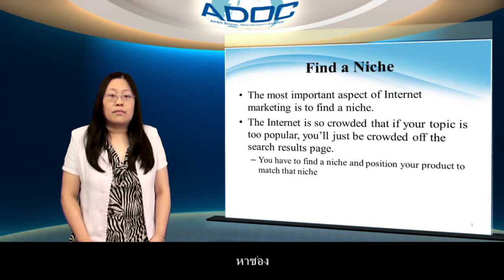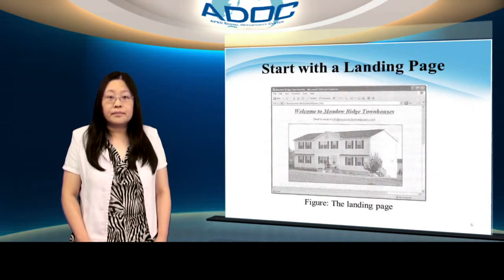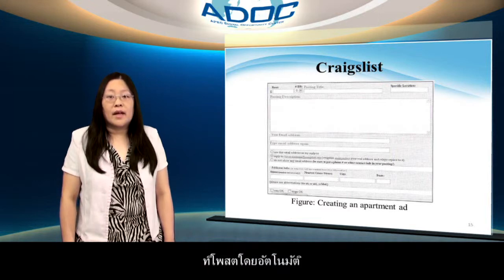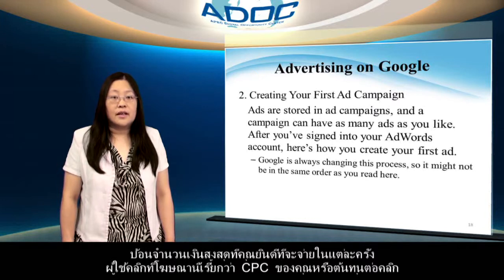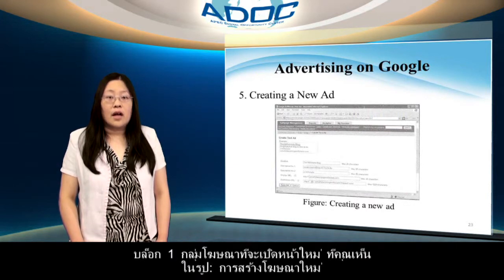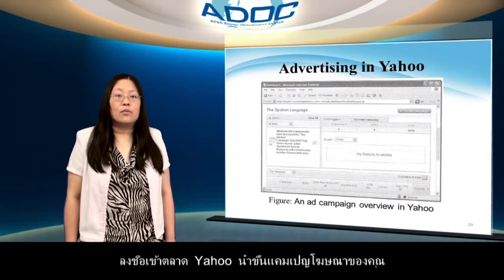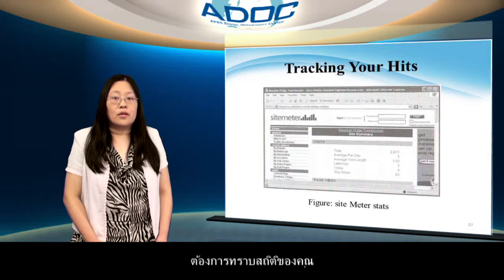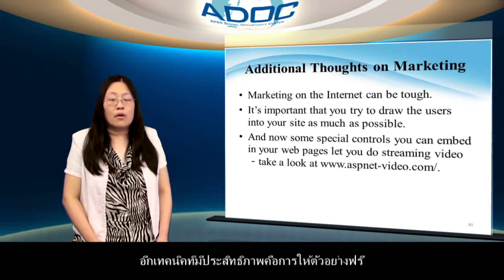7+8 Internet Marketing-THAI